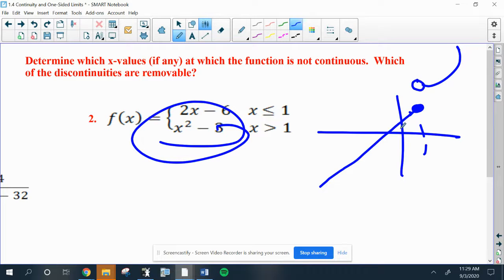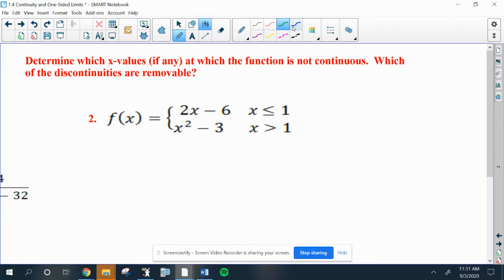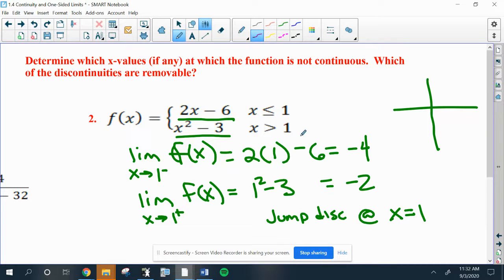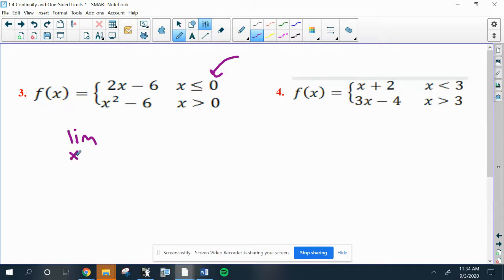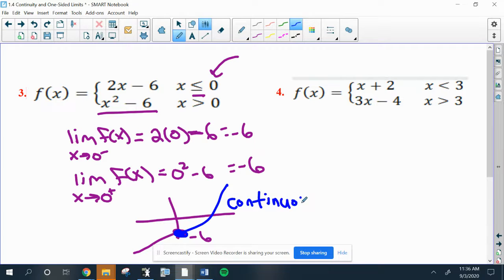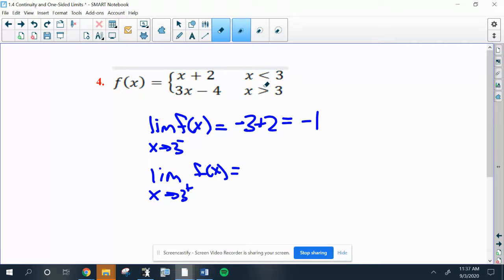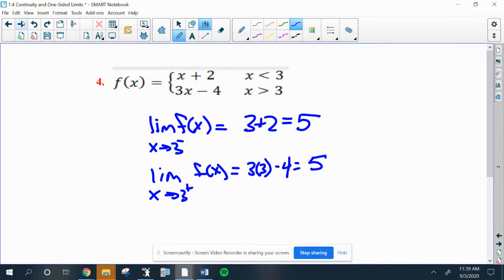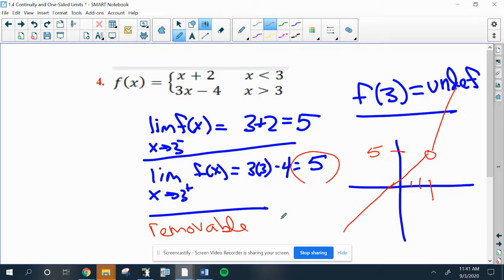1.4 Continuity (part 3)